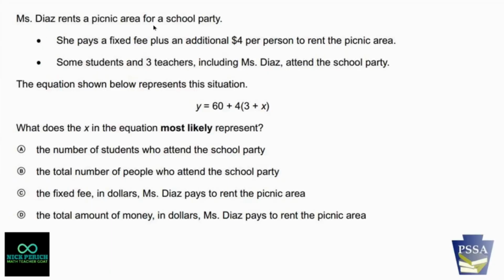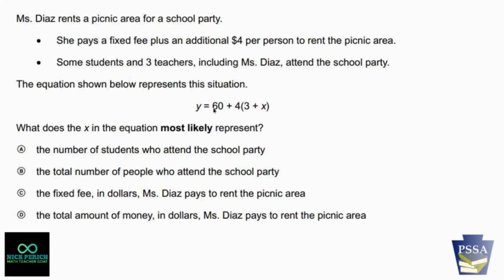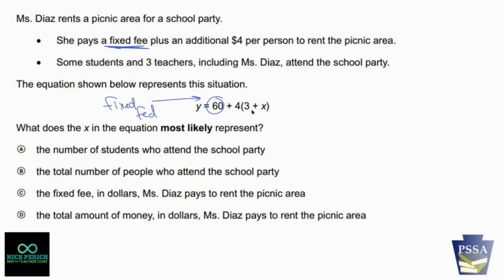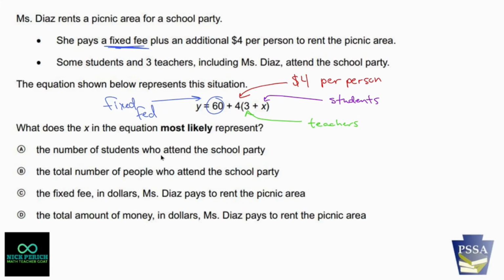6th Grade Math PSSA Help - Describing the Parts of an Equation in a Word Problem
In this video, we’re diving into 6th grade math PSSA practice by looking closely at word problems and learning how to describe the different parts of an equation. You’ll see examples of how to identify important pieces like the variable, constants, coefficients, and operations. We’ll break down how to translate real-life situations into equations, step by step, so you understand not just how to solve them, but why each part matters. Along the way, we’ll define key vocabulary like sum, difference, product, quotient, and unknown, and show you how to recognize clues in the problem that tell you which operation to use. By the end of the video, you’ll feel more confident identifying the pieces of any equation from a word problem and know exactly how to start solving it.

The 6th grade math PSSA, or Pennsylvania System of School Assessment, is a standardized test that measures how well students understand math concepts taught in 6th grade, including operations with numbers, fractions and decimals, ratios, proportions, and problem-solving. This video gives you a hands-on way to practice so you’re ready for test day.

/ nickperich

Nick Perich
Norristown, Pa

/ nickperich

Nick Perich
Norristown, Pa